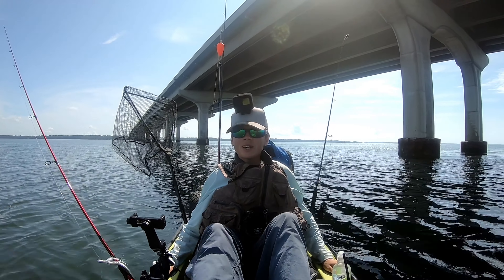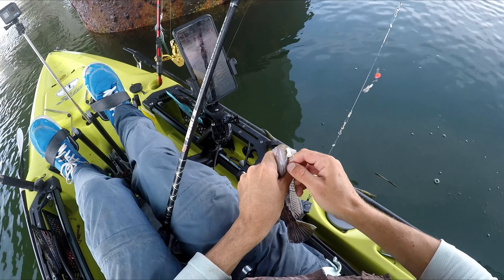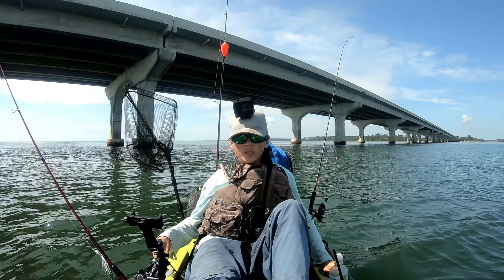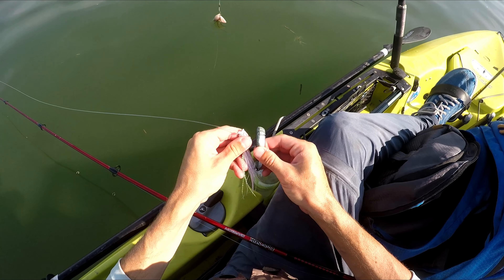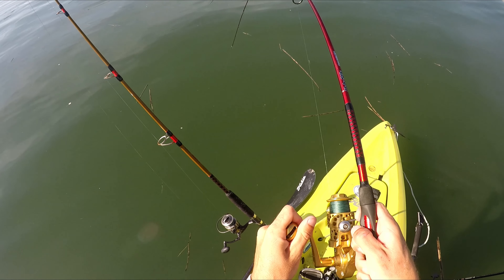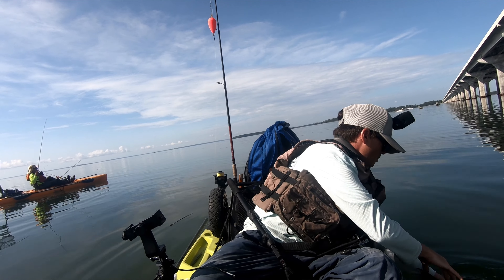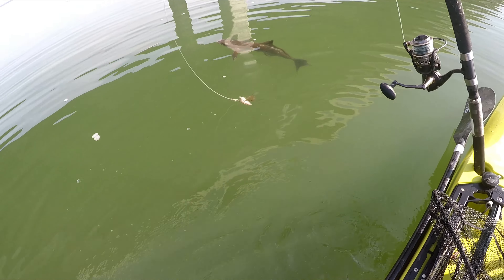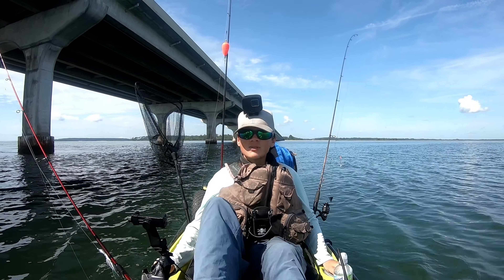Sight fishing COBIA on a KAYAK!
My 1st Cobia on an artificial!

If you are looking to purchase a kayak check out Higher Ground

Kayak in this video: 2021 Hobie Outback Pedal Kayak

Measuring Board